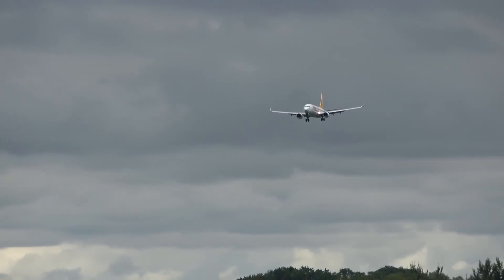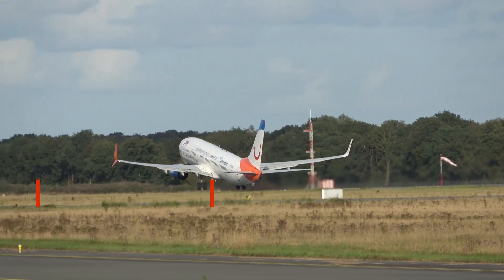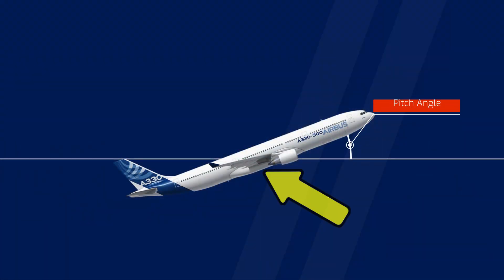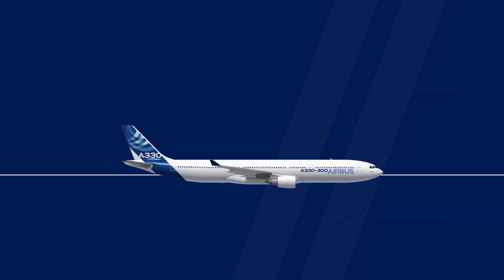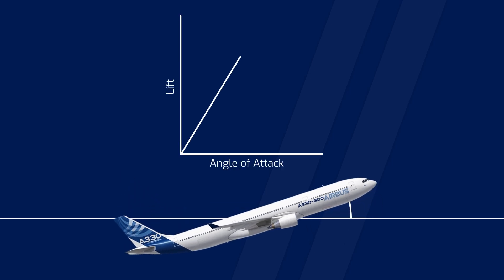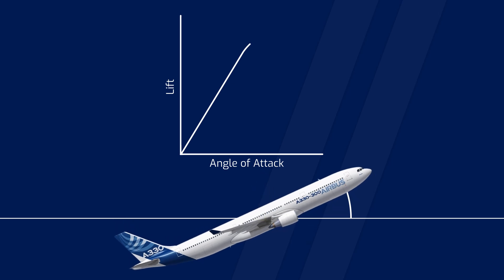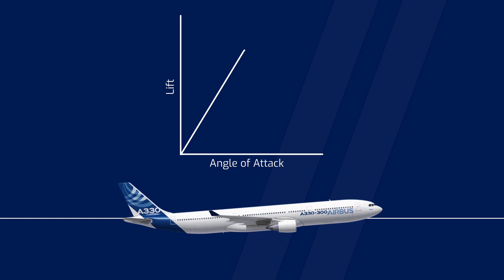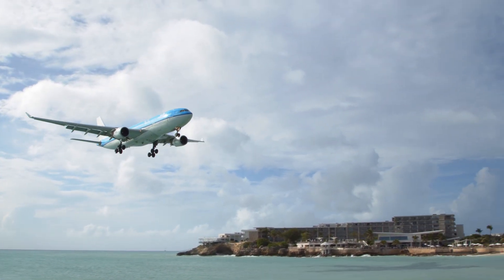How Planes Fly Inverted | Airspace Explained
Have you ever wondered how planes fly inverted, that is, flying upside down?
Maybe you even saw Denzel Washington in "Flight", flying an inverted plane after a major flight control failure. Find out with me today how any wing will create lift and keep a plane airborne, even when inverted.

Chapters
0:42 Lift explained

Pictures/Sources:
A lot of my footage is sourced with kind permission from mylosairplanefan.